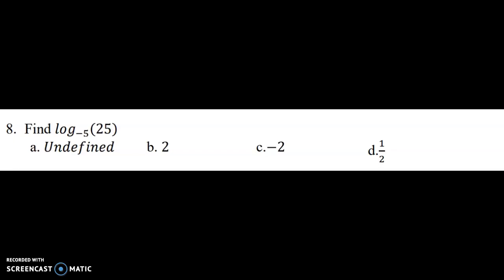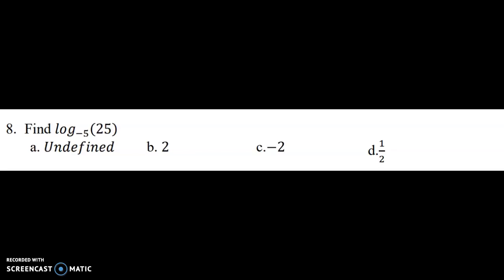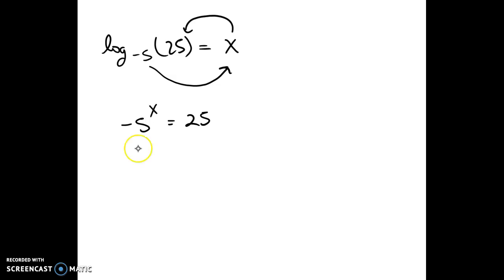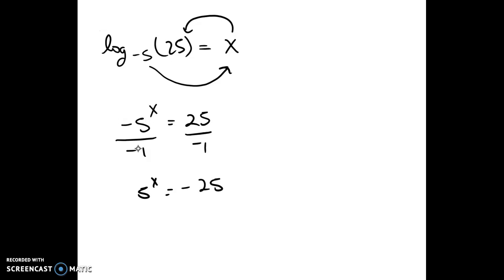Math 110 Practice Exam 3 Q8